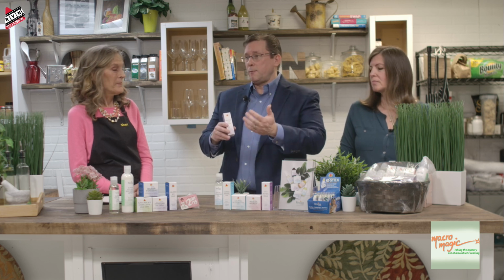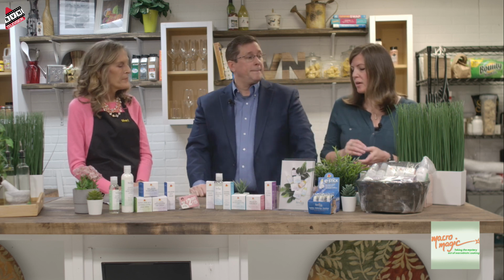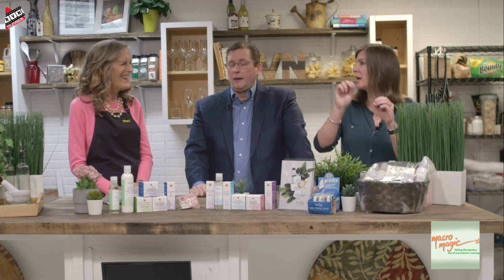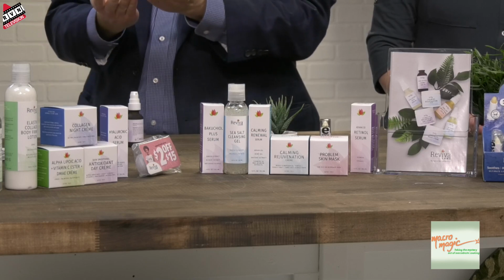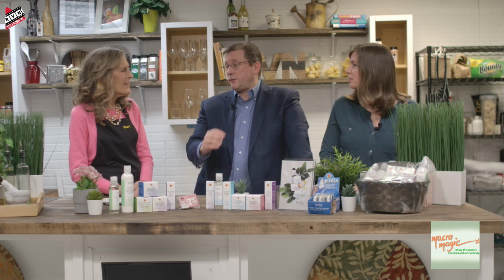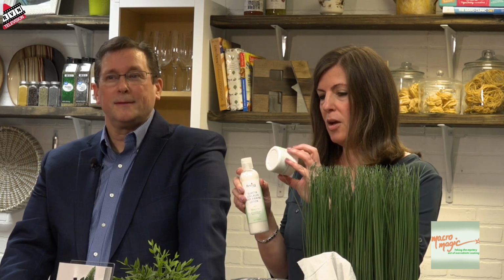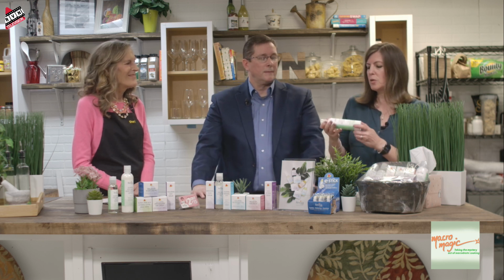Bill & Elaine, from Reviva Labs, reveal to Sheri-Lynn why Reviva's natural skincare is successful.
Sheri-Lynn gets an insider's scoop from Bill and Elaine of Reviva Labs, who reveal the secrets behind Reviva's long-lasting success in the natural skincare industry. They discuss how Reviva's safe, effective, and reasonably-priced skin care solutions have been meeting skincare needs for half a century.

Reviva Labs creates safe, effective natural skin care treatments that produce visible results. It’s why skin care enthusiasts have fallen in love with our skin care over the last 50+ years and why Reviva has become the natural skin care trusted for generations.

The RVN Television featured program: Macro Magic, hosted by Sheri-Lynn DeMaris, takes the mystery out of macrobiotic cooking and other health and wellness subjects. Macro Magic with Sheri-Lynn DeMaris